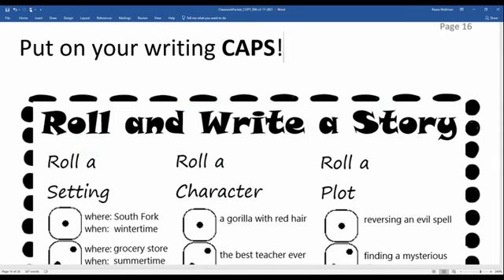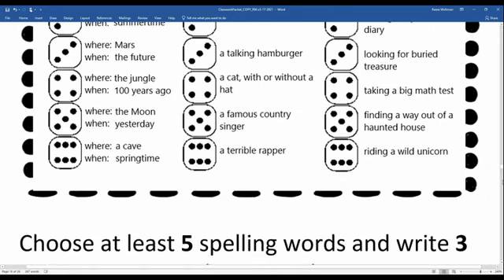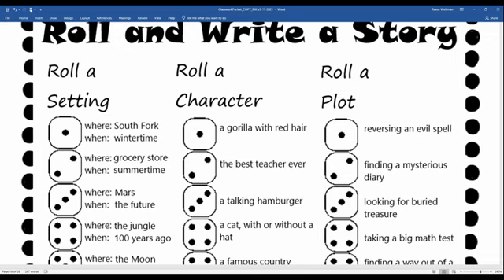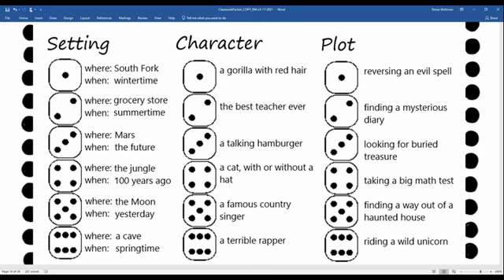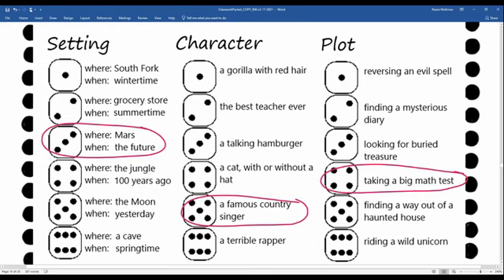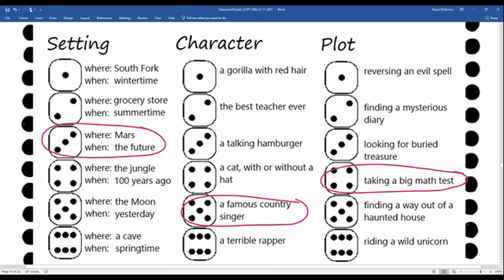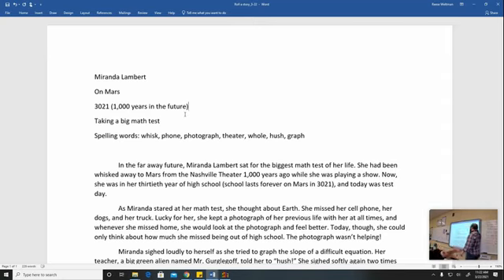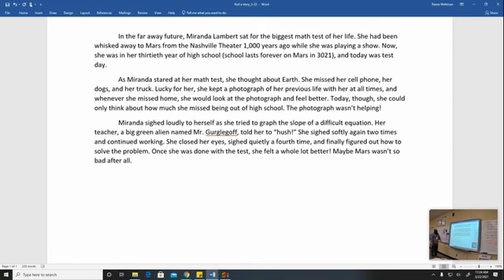Dr. W's 3rd Grade ELA Class: Roll & Write: Use Prompts & Spelling Words to Write 3-Paragraph Stories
Today, we used a roll and write exercise to provide prompts for 3-paragraph stories using our spelling words. Then, the students and I read our stories aloud to the class!